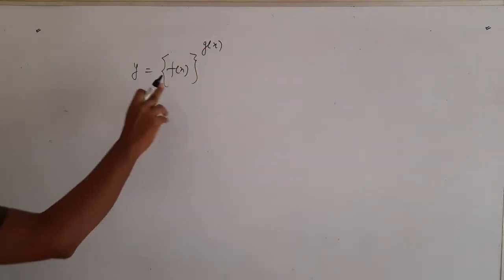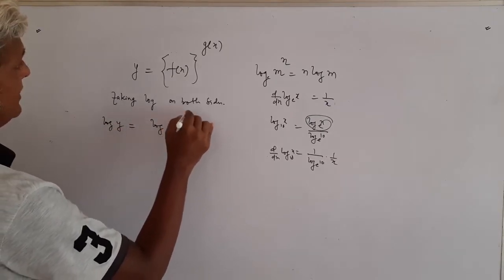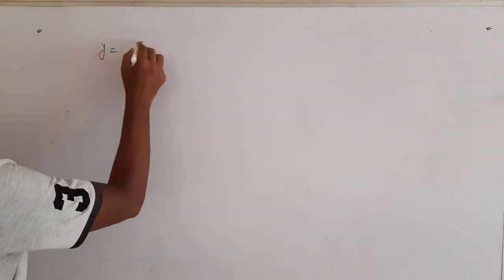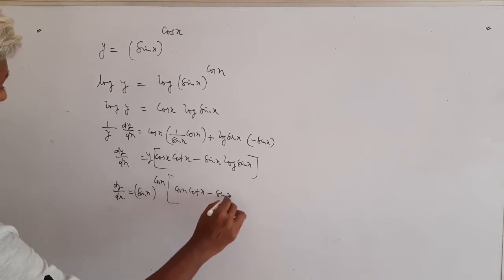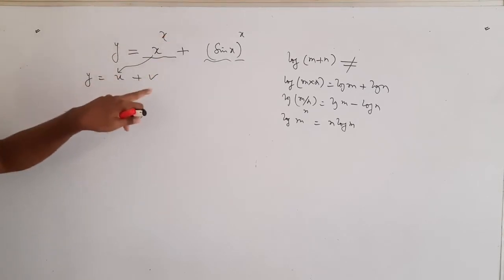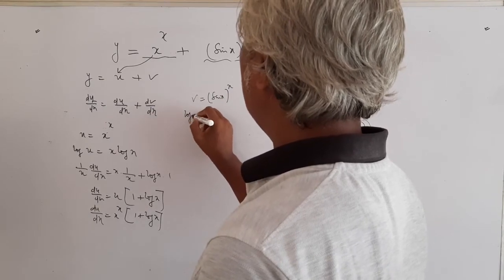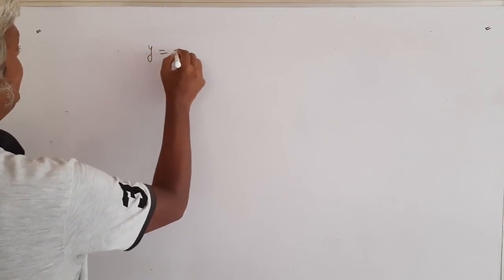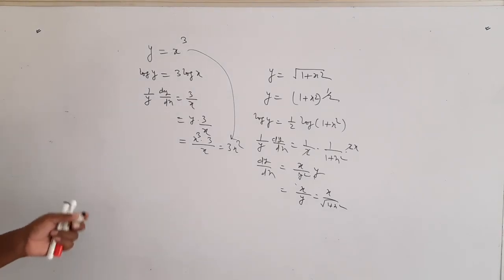differentiation of function to the power function